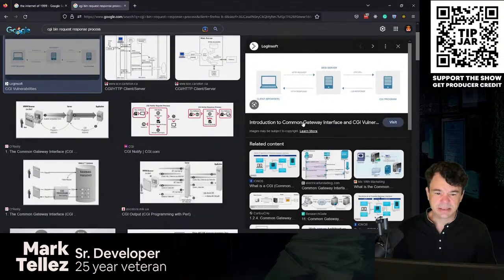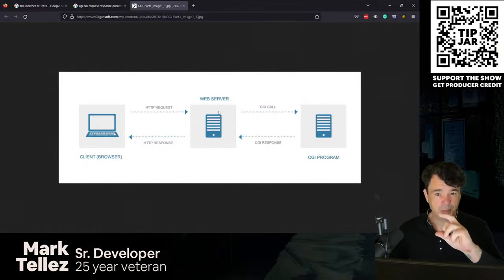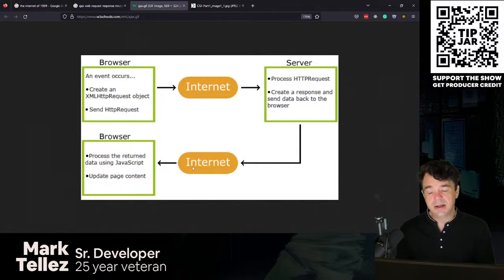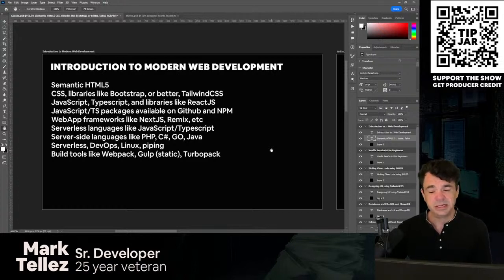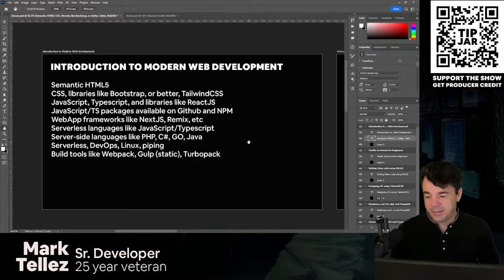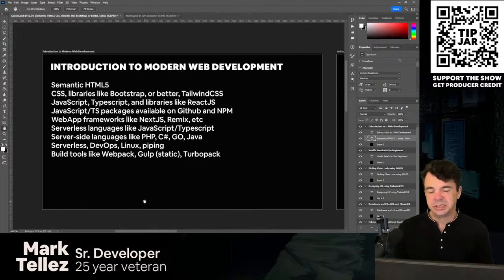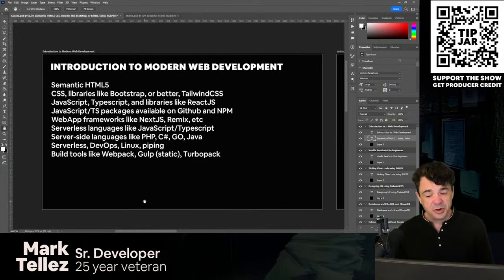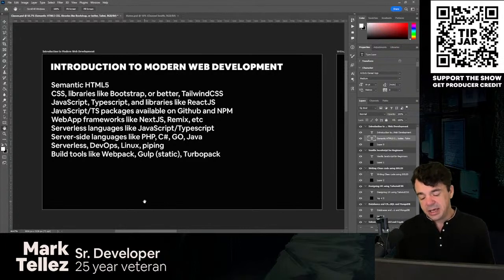[day1] Modern Web Development - Full Course (2022)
Have you been laid off, or maybe you feel like you picked the wrong major in school, or maybe you are tired of driving a truck or being a cop, or teaching school, and instead you really want to learn to become a web developer or programmer?

You can get a better web development education here at no cost then you would at a university or expensive BootCamp. My name is Mark and I have been a web developer for over 25 years now and I am an expert in JavaScript, having been writing it since 1997.

Let me be your web development mentor as I teach you JavaScript, ReactJS, NextJS, CSS and TailwindCSS, MongoDB, SQL, crypto, and a whole lot more! Classes are every day, Monday through Friday 9am to 1pm Mexico City time, and again 7-9pm.

We are starting FROM THE BEGINNING are our goal is to demystify and simplify the tools and skills needed to make web pages and build modern mobile first, web applications by breaking things down into simple steps, and to explain everything in detail along the way.

CHAPTERS

0:00 Starting soon
1:33 Lets go!
2:00 Modern Web Development
3:14 The story so far
4:37 server side with cgi-bin
7:15 ecmascript org
11:33 The internet in 1999
12:16 the HTTP request and response cycle
14:06 Ajax comes on the scene
18:03 Modern web development
22:33 Tailwindcss and how to learn CSS
27:27 Web app frameworks
30:11 Welcome to the now - Serverless architecture
38:23 Webdev courses TV week schedule
42:41 Thanks to our producers
43:00 How to support our channel (small family business)
43:40 Chatting with Youtube and Twitch
48:11 Shoutout to a channel subscriber who built an awesome React Color Tool!

Please consider supporting Mark and Web Dev Courses through our